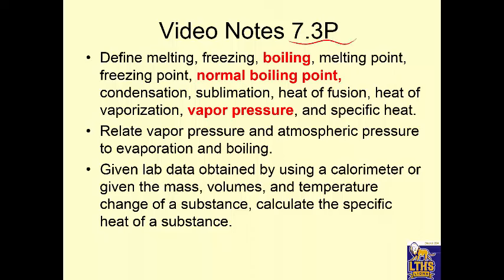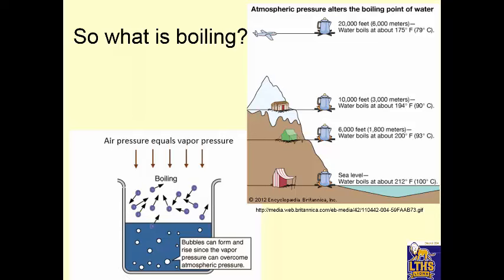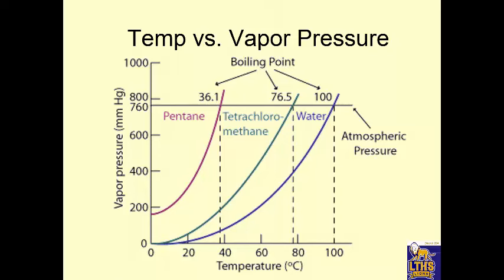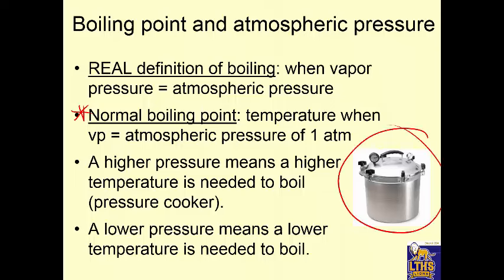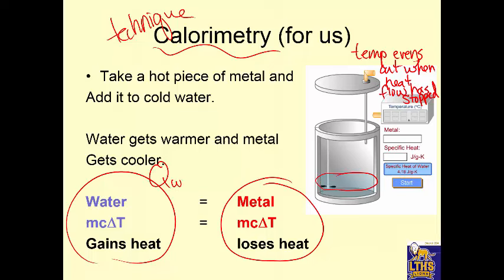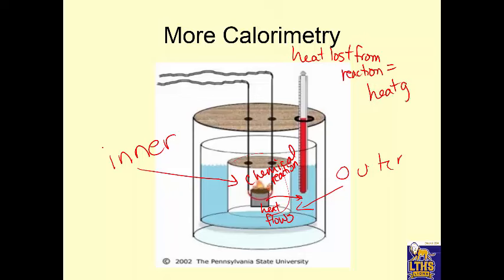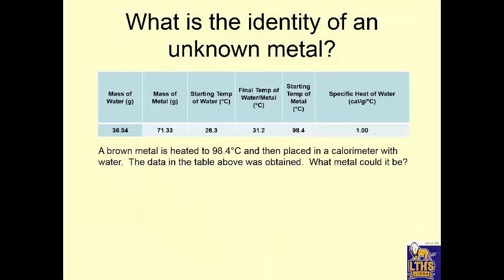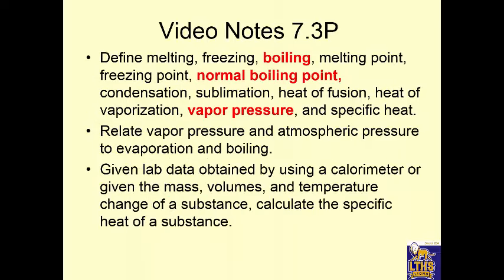LTHS CHEM PREP PPT 7 3 Calorimetry bp and vapor pressure 15 16 HARBIN